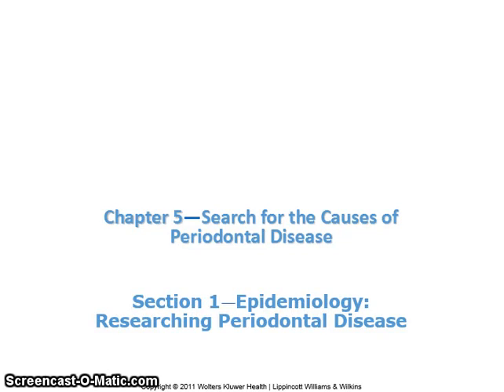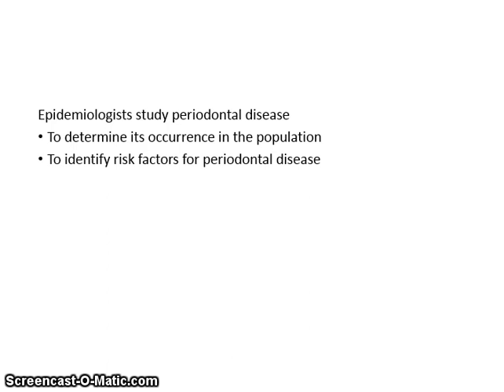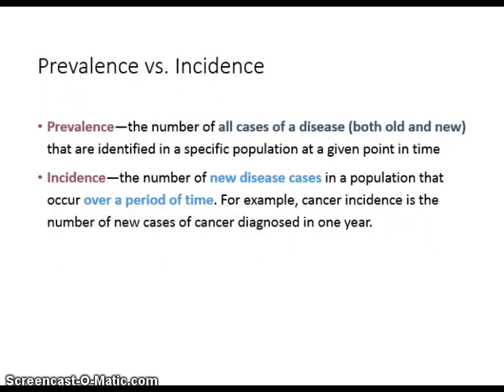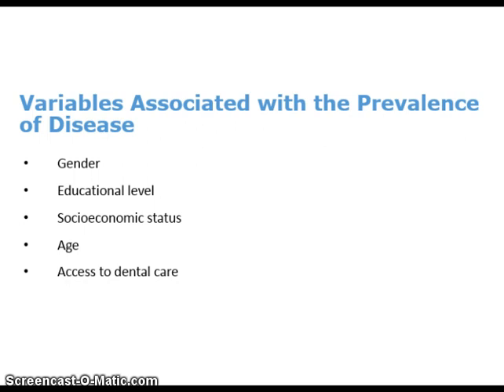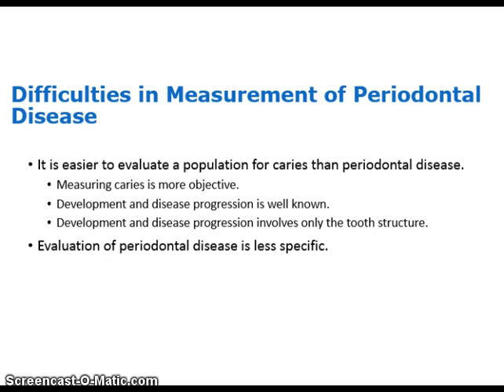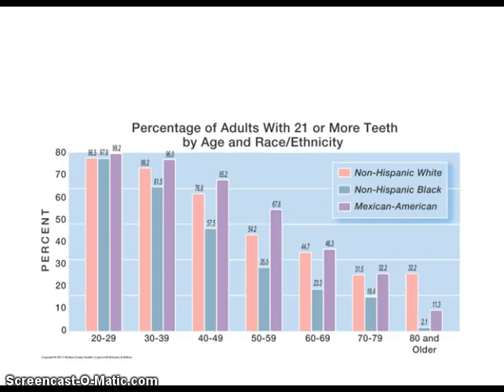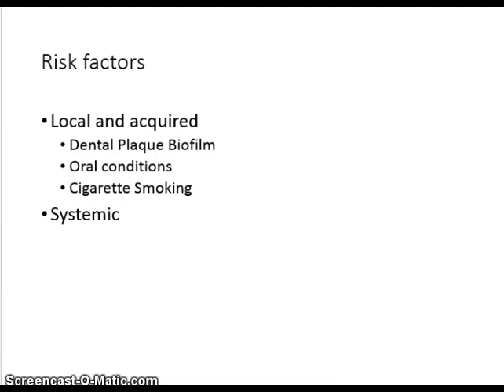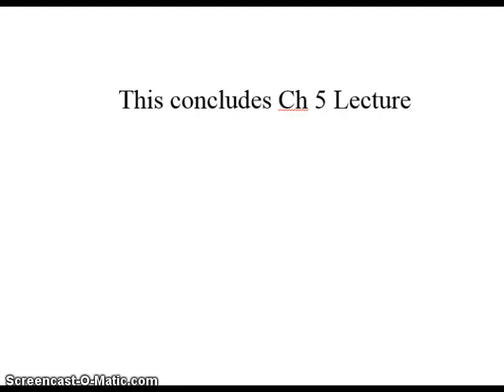Perio Week 2 Lecture Ch 5 Periodontal Disease - Epidemiology and Cause